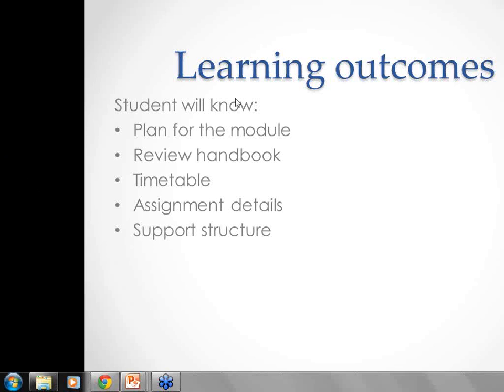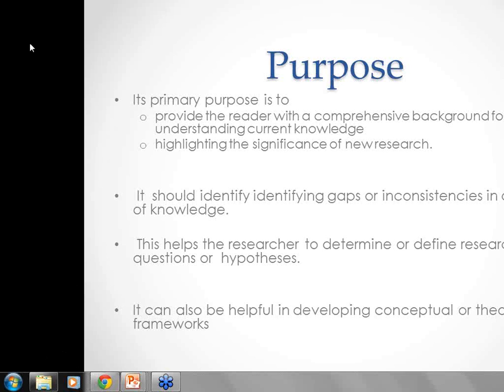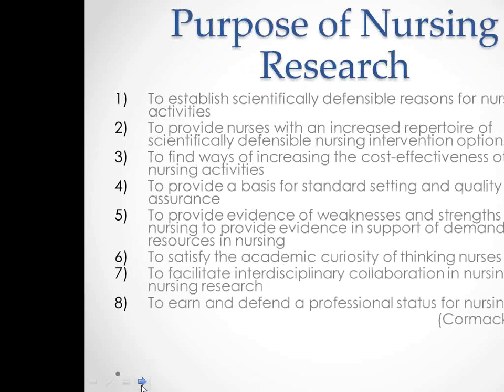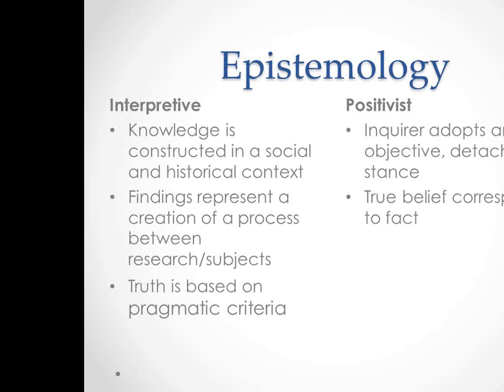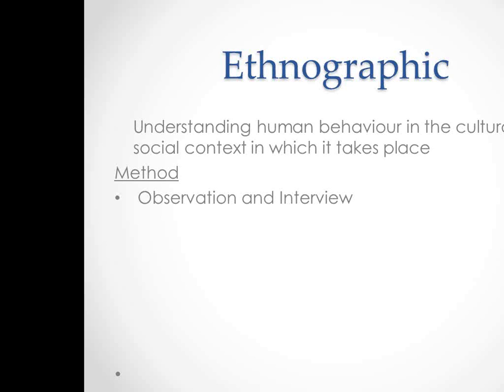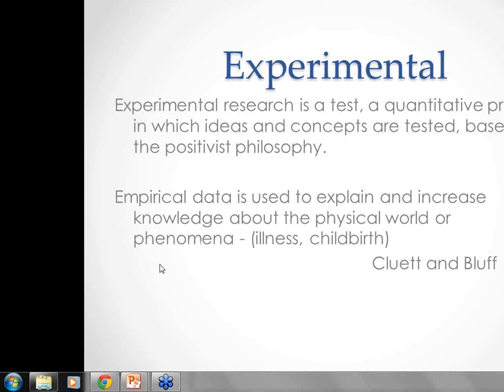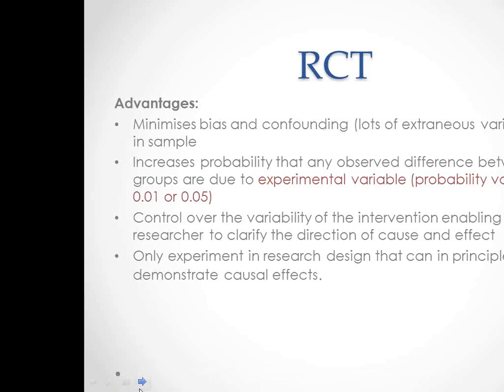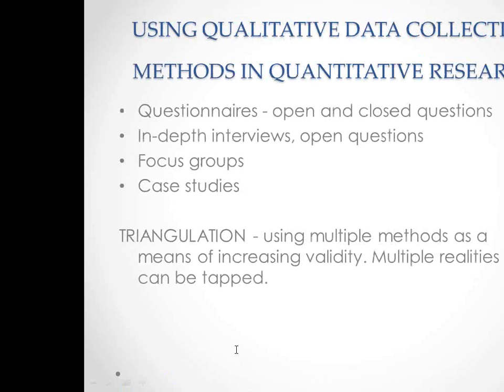Introduction to Module